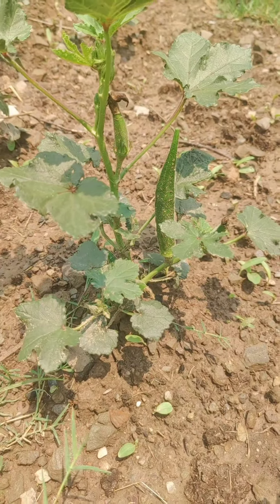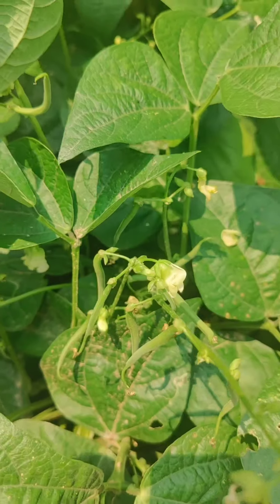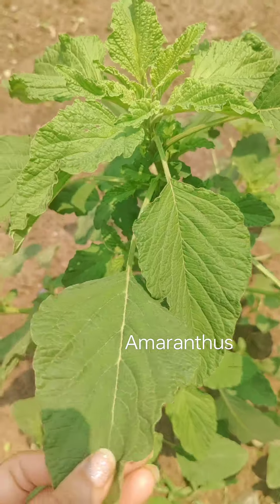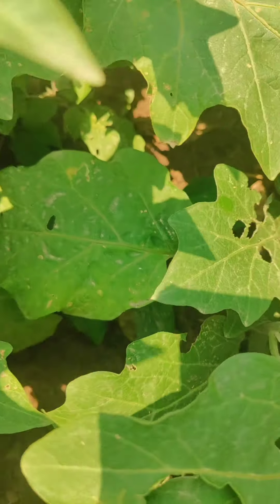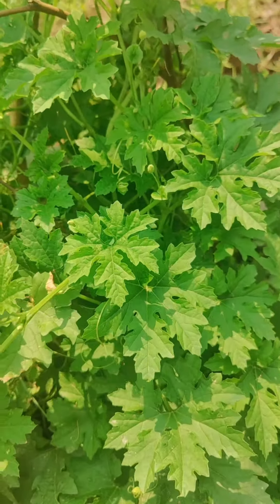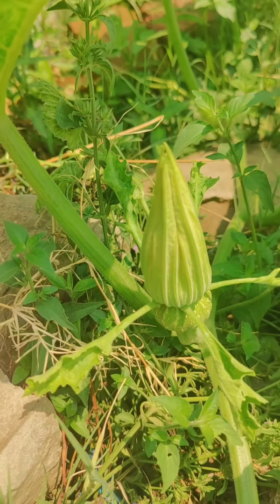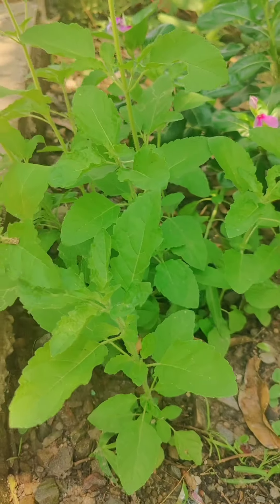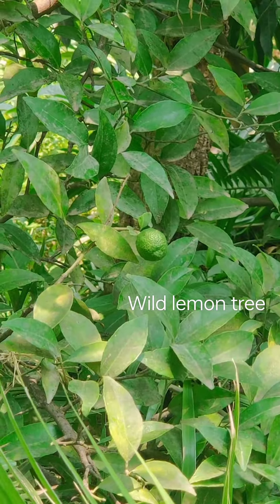Organic Vegetables in my own kitchen Garden.